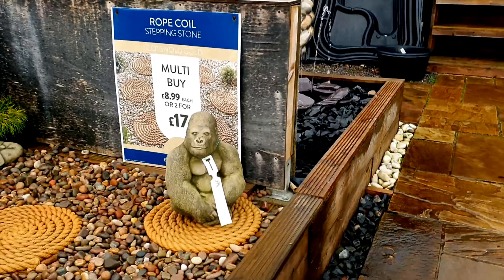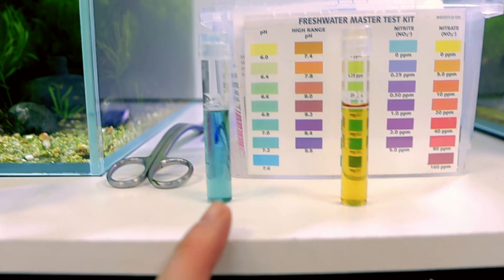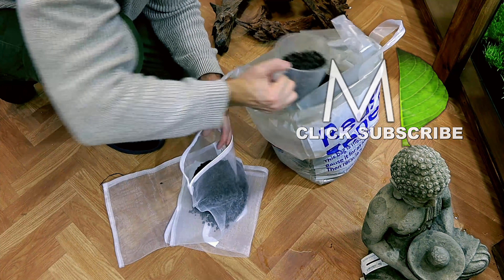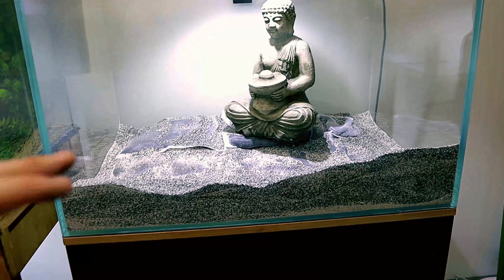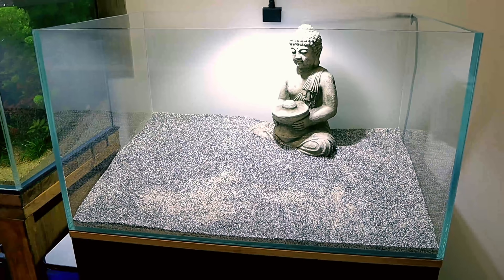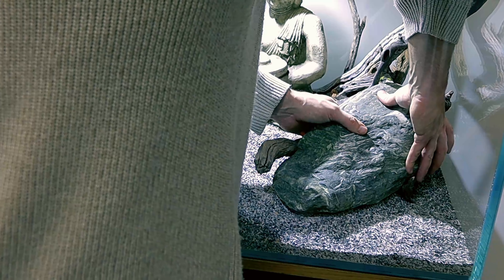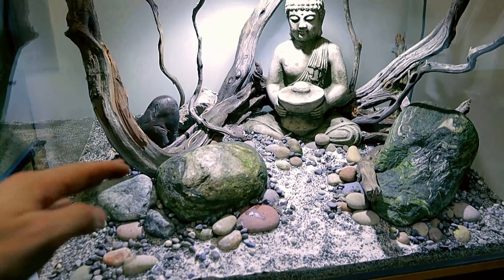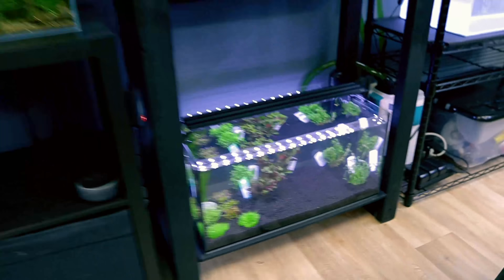Building The BUDDHA Tank (part 1) Hardscape | MD Fish Tanks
I've been planning this in my head for a long time. I could never find a buddha statue that I thought looked good enough for an aquarium. I'd forgotten about the idea...then when at my local garden centre. i saw it. HERE WE GO!! 😁